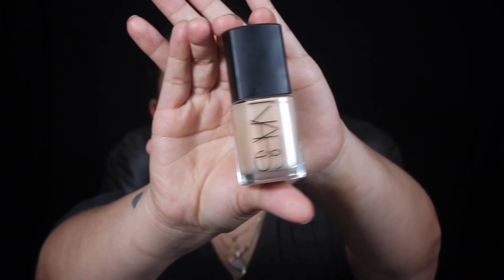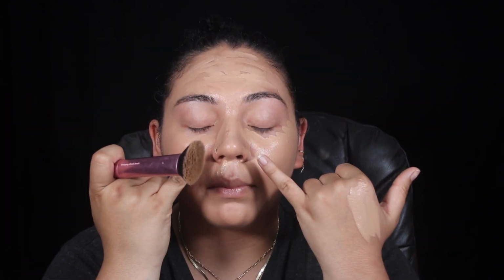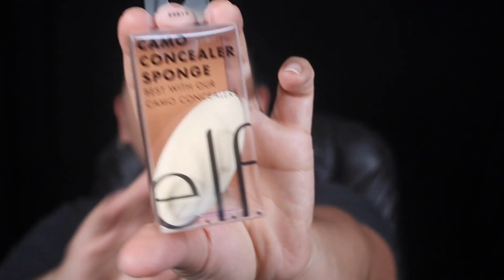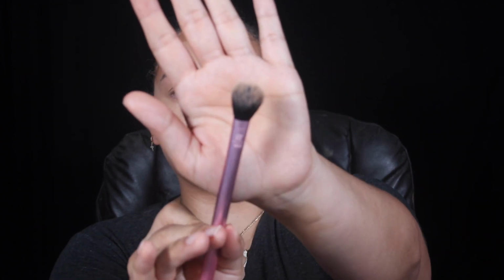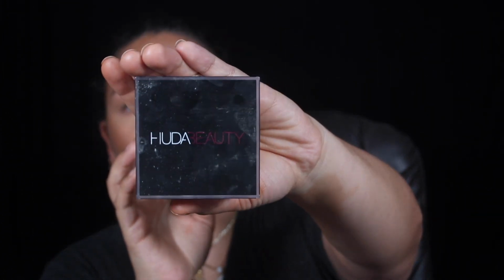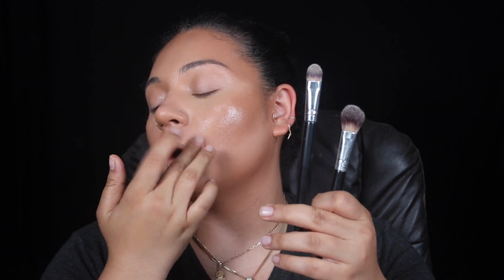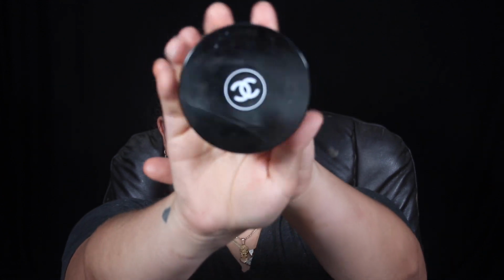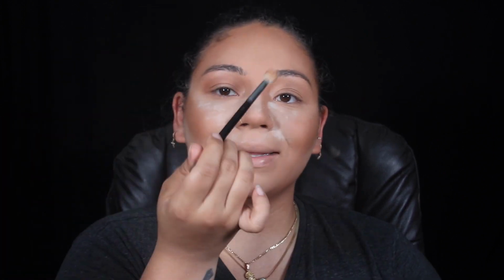SUMMER BRONZY MAKEUP | 5 BRUSHES ONLY | HOODED EYES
HEY GUYS! OMG THIS IS MY FIRST VIDEO EVERRRRR! I HOPE YOU STICK WITH ME THROUGH THIS JOURNEY AND ENJOY THIS QUICK BRONZY LOOK FOR SUMMER OR ANY TIME OF THE YEAR HONESTLY. THESE ARE JUST SOME PRODUCTS I USE ON A DAILY BASIS AND OTHERS I RECENTLY BOUGHT AND HAVE BEEN LOVING! ALL PRODUCTS ARE LISTED BELOW :

PRIMER: URBAN DECAY ALL NIGHTER

FOUNDATION: NARS SHEER GLOW "BARCELONA"

CONCELEAR: NARS RADIANT CREAMY "GINGER"

CREAM CONTOUR: MUFE ULTRA HD STICK "Y505"

POWDER: HUDA EASY BAKE POWDER "POUND CAKE"

EYE: GIVE ME SUN BRONZER & ARTIST COUTURE GOLDEN HOUR

EYEBROWS: ANASTASIA DIPBROW MEDIUM BROWN

LASHES: CUSTOM BY ME

BRUSHES:
PAINT BRUSH: BOSOBO PAINT BRUSHES

FOUNDATION BRUSH: REAL TECHNIQUES INSTA CHEEK 405

CONTOUR BRUSH: REAL TECHNIQUES SETTING

THE BRUSH I USED FOR SETTING POWDER IS UNKOWN BUT YOU COULD USE A REAL TECHNIQUES SETTING BRUSH

LOVE YALL SEE YALL SOON XOXO ♡